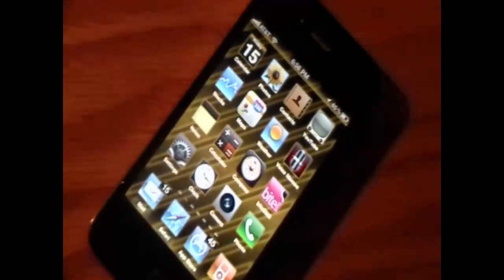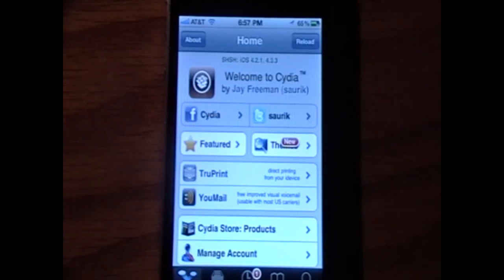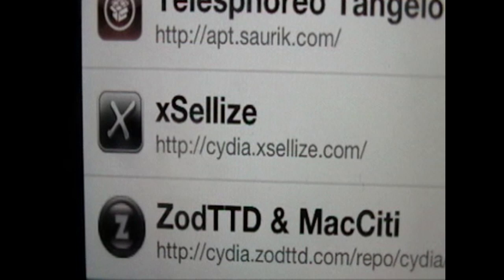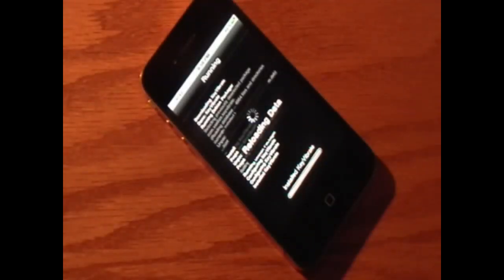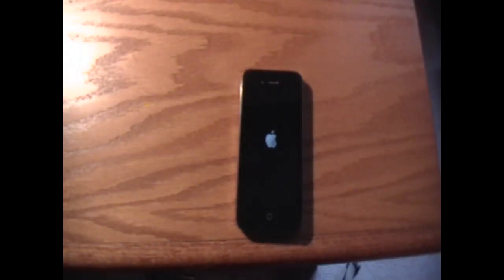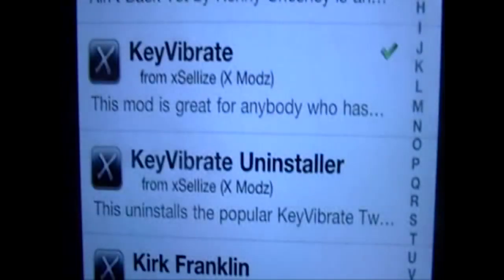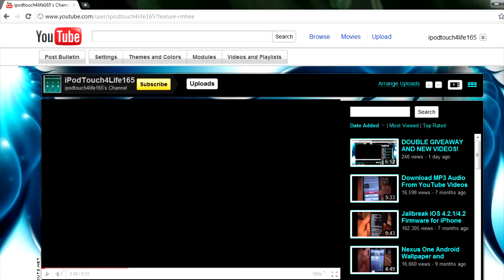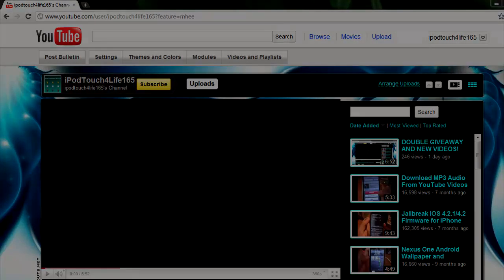Get a Vibrating Keyboard On Your iPhone!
The video will show you a tweak that allows you to feel a vibration when typing on any keyboard, number pad, or dialpad on your iPhone, similar to that of the Blackberry and Android devices.

Your device will need vibration capabilities; therefore, the iPod Touch will not be compatible with this tweak.

Price: Free
Notes:
-Use the separate uninstallation package to remove the tweak. Once the tweak is deactivated, you may remove both packages to take them off the list of the installed in Cydia.

Additionally, share whether you like the editing scheme I used in this video compared to my others.